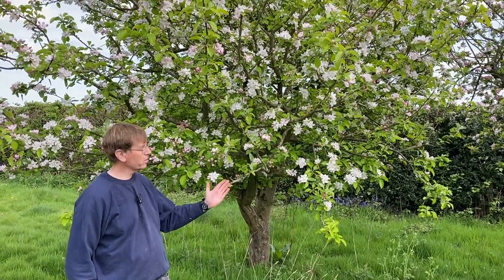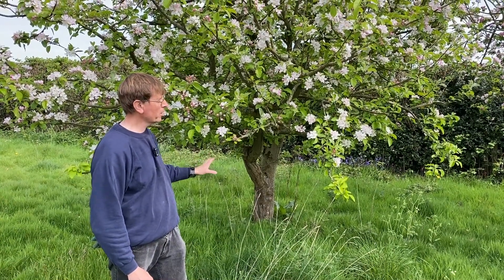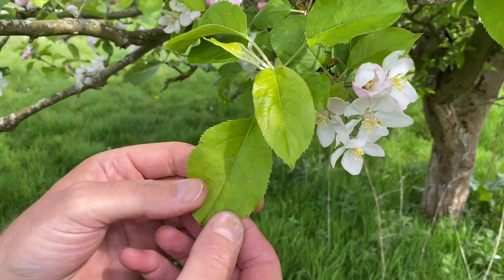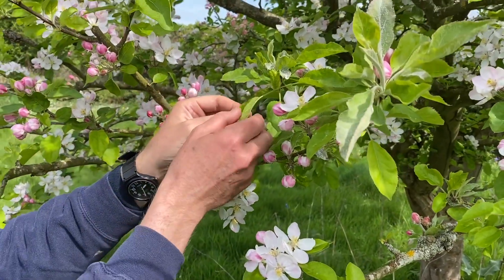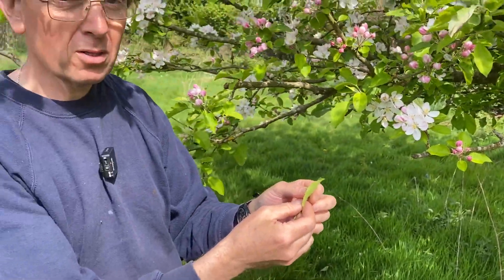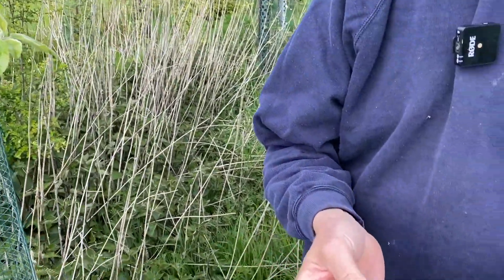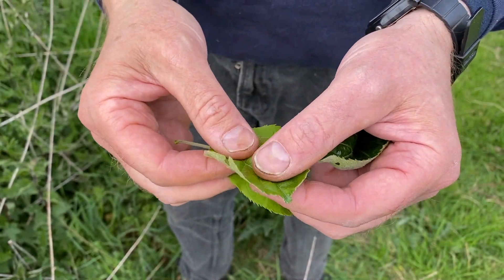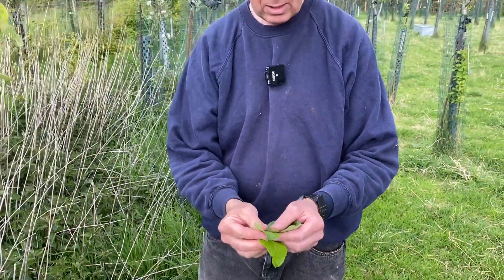How to Improve Photosynthesis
Many plants only operate at a suboptimal rate of photosynthetic efficiency. With the right inputs, at the right time, and using a regenerative protocol, efficiency can be greatly improved.

This in turn leads to:

- better resistance to pest and diseases
- higher yields
- higher nutrient content
- better flavour
- and even more carbon storage

CHO